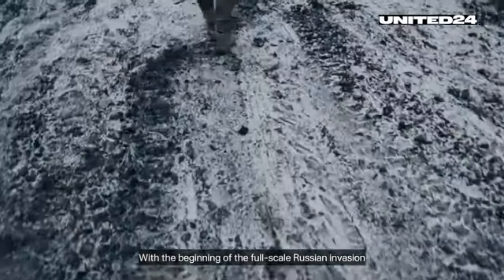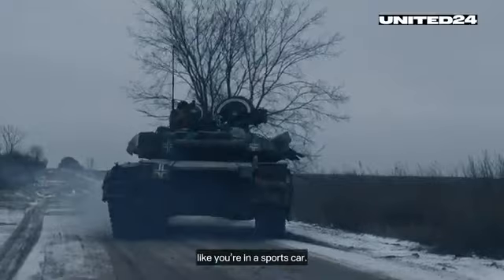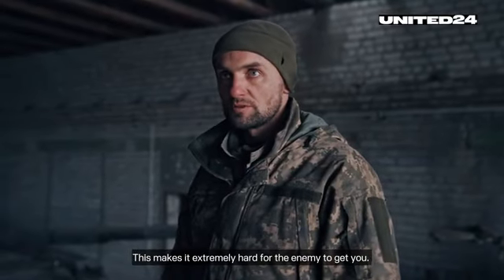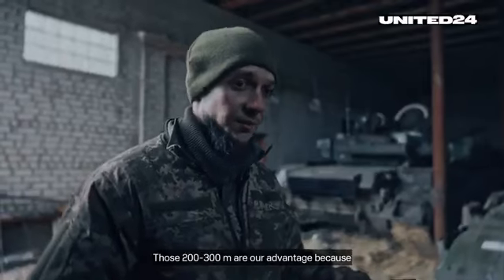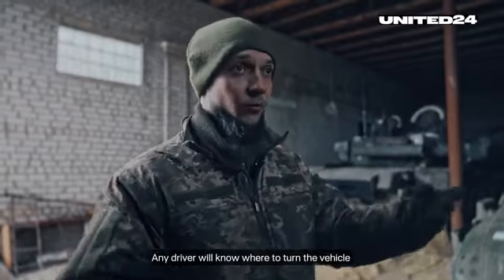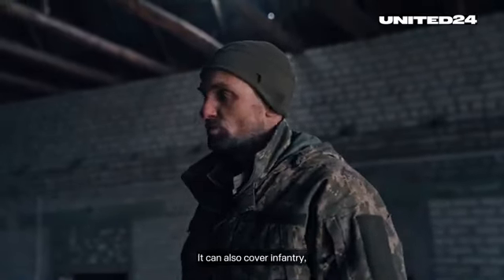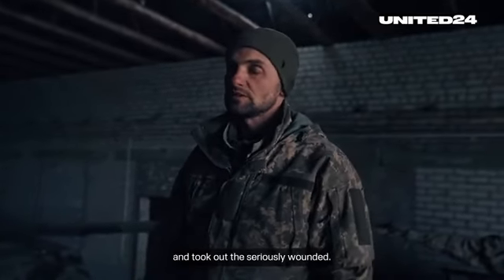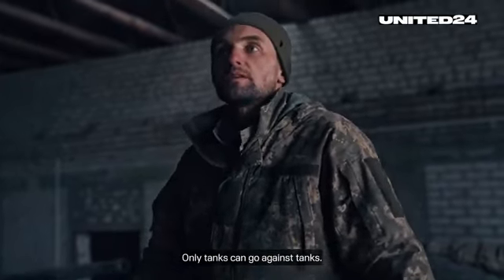About the Ukrainian T-84U "Oplot", which is very effective, but rare.